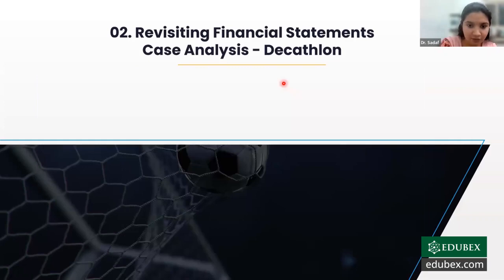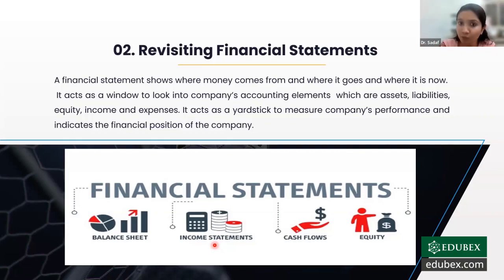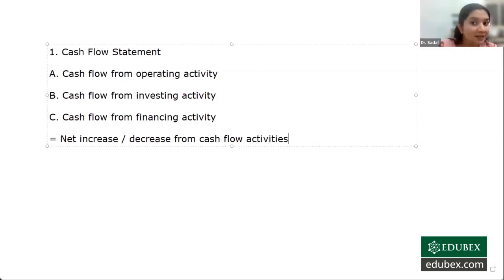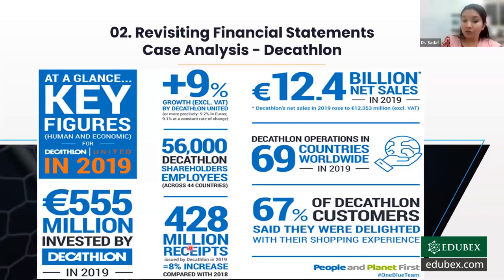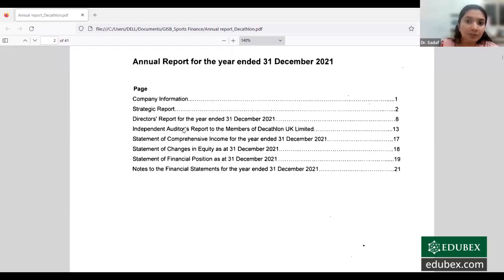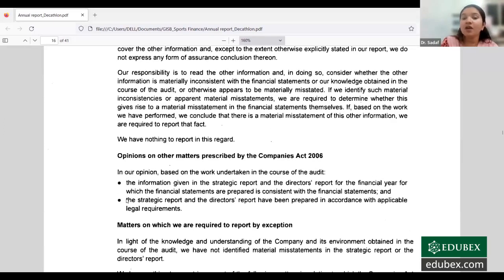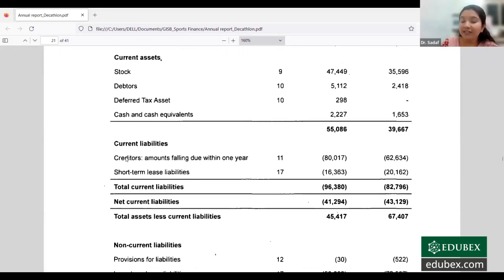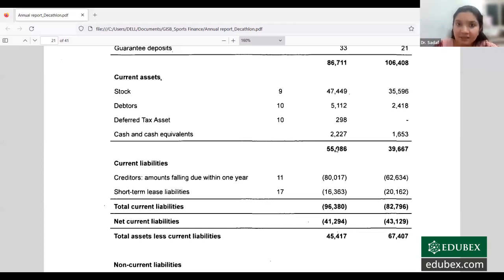Webinar On Understanding Corporate Financial Statement | Edubex | By Sadaf Hashmi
We are thrilled to present a free webinar recording on "Understanding Corporate Financial Statements" by Dr. Sadaf Hashmi, a renowned corporate trainer, academician, Finpreneur, and the Founder of Dr. Sadafs Finlab.

In this insightful webinar, Dr. Sadaf Hashmi delves into the intricacies of corporate financial statements, unraveling their significance and providing valuable insights for both professionals and enthusiasts in the finance field. Gain a deep understanding of key financial statements, such as balance sheets, income statements, and cash flow statements, and learn how to interpret them effectively.

Don't miss this opportunity to enhance your financial knowledge! Watch the webinar recording now and discover Dr. Sadaf Hashmi's expertise and passion for demystifying complex financial concepts.

Edubex is dedicated to empowering your career progression through lifelong learning. We offer a wide range of online courses designed to meet your short-term and long-term upskilling goals. Our learner-centered approach ensures engaging and interactive experiences, with activities that guarantee positive results. With Edubex, you can pursue your upskilling aspirations, acquire new skills, and enhance existing ones through our diverse course catalog. Flexible learning options and expert instructors are here to support your journey towards a successful and fulfilling career.